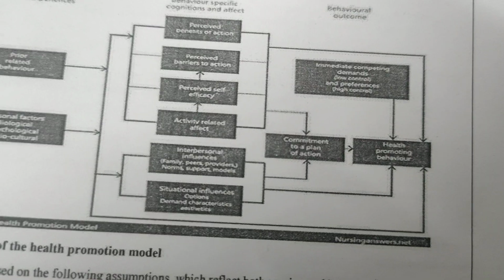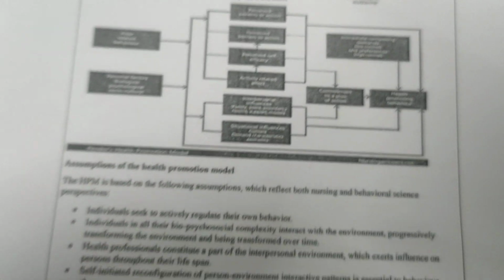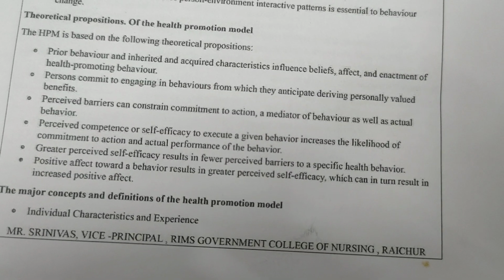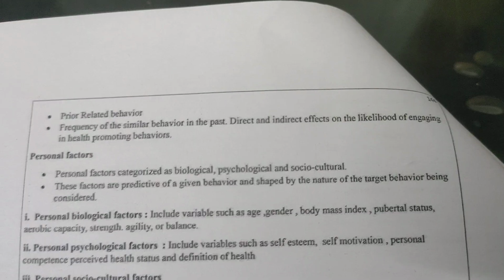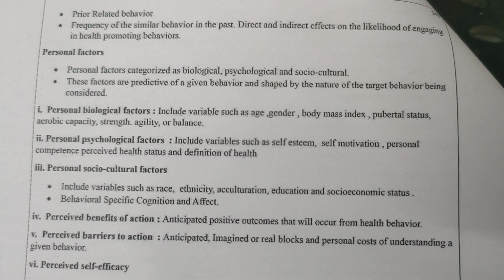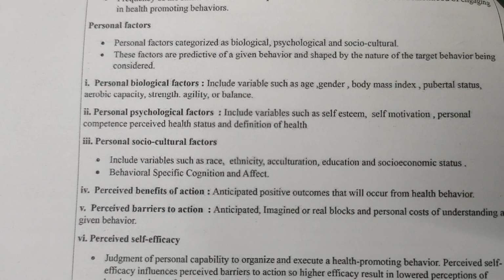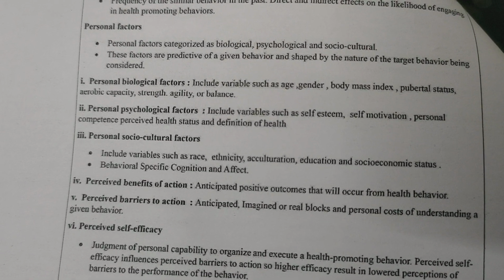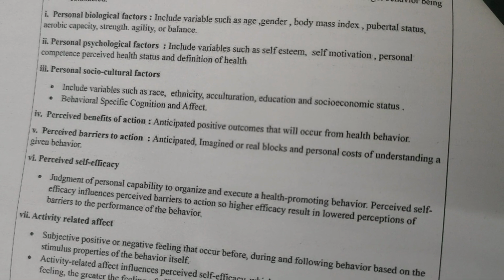Health promotion model#nurse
The modelfocuses on
*individual characteristics and experience
*Behavior specific cognition and affect
*behavioral outcome